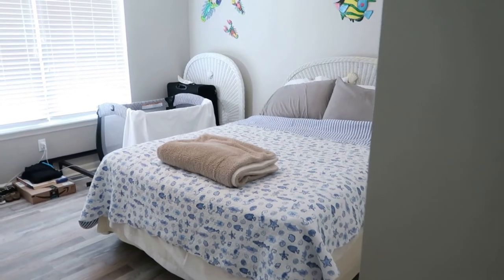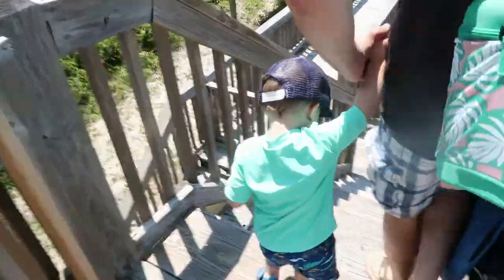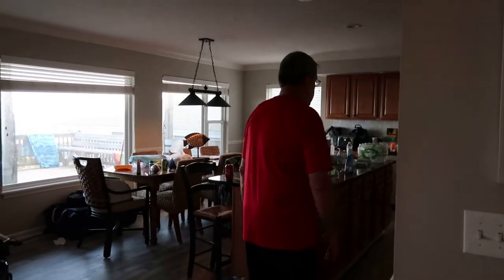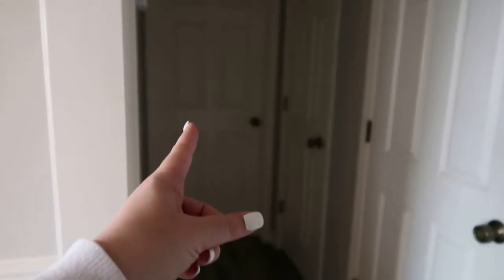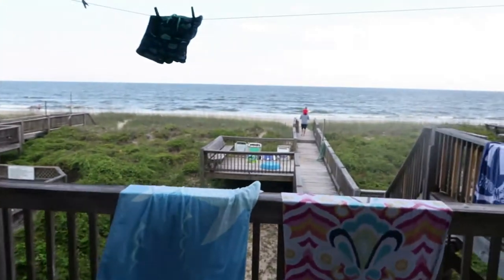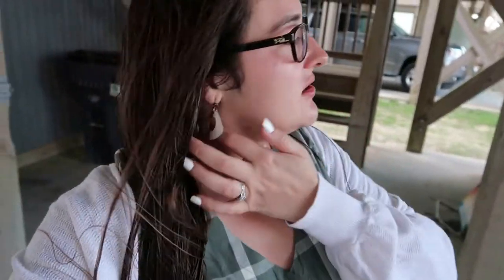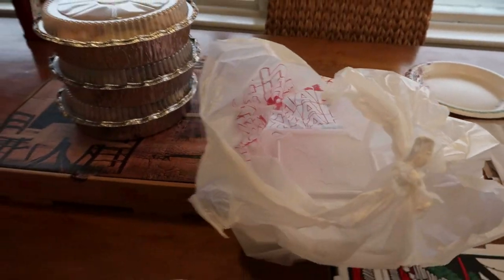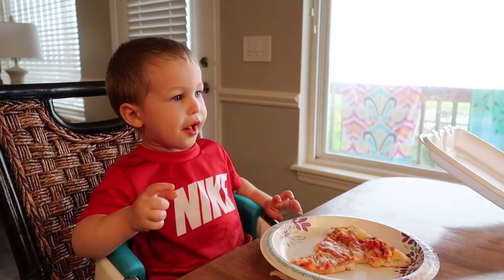Beach House Tour | Vacation 2020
We are the Rachlows- Aaron, Ashley, and Greyson. We are a family living in the Cincinnati area and we are documenting our lives on video.